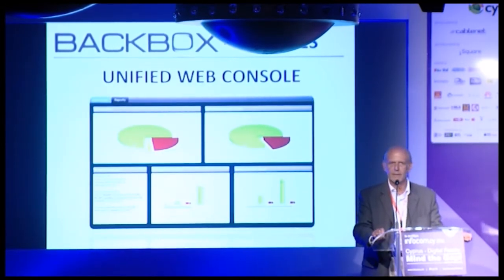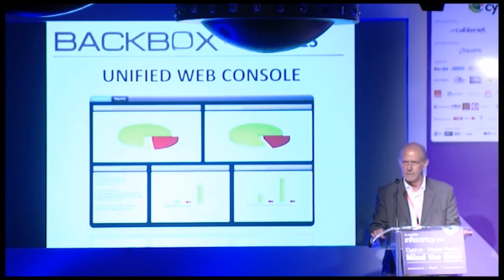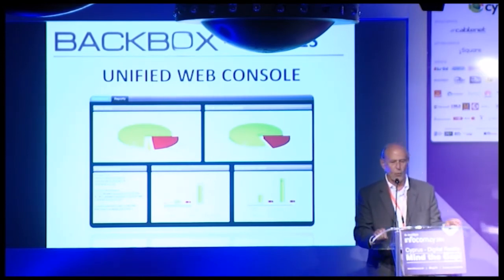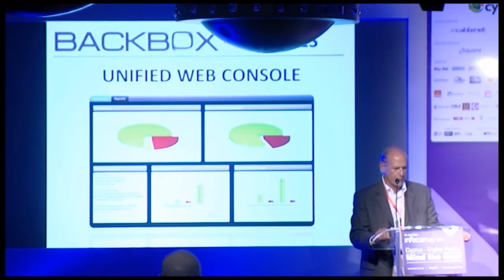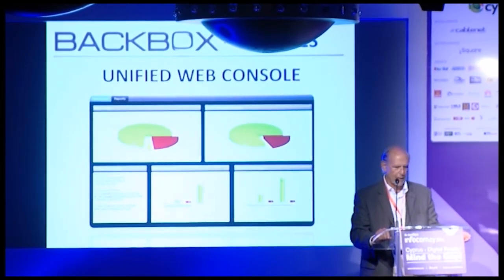Larry Waller, VP Business Development, BackBox